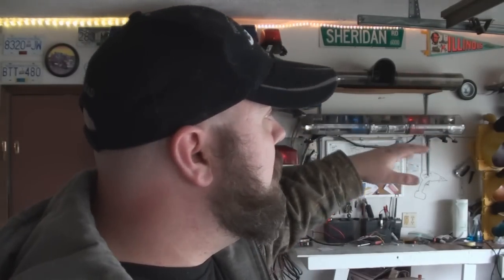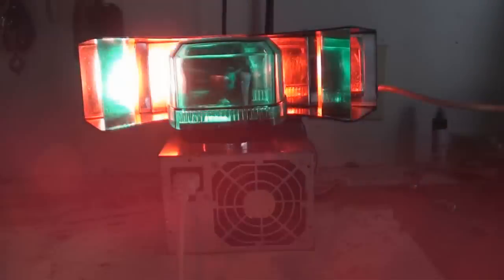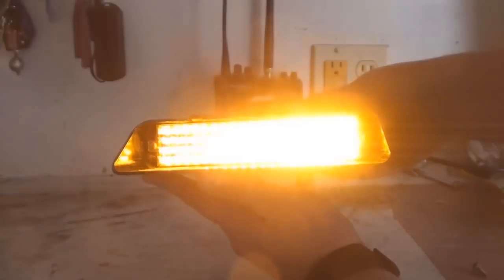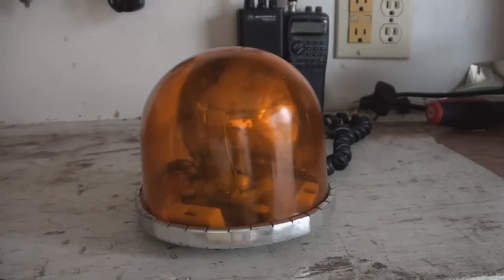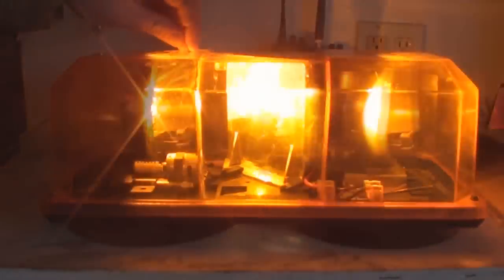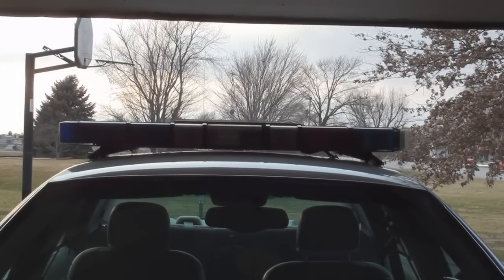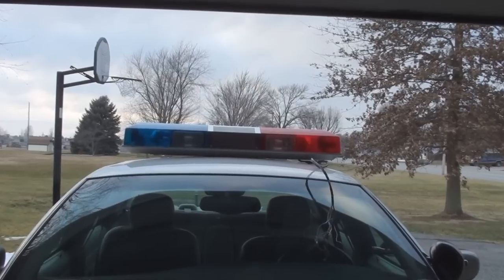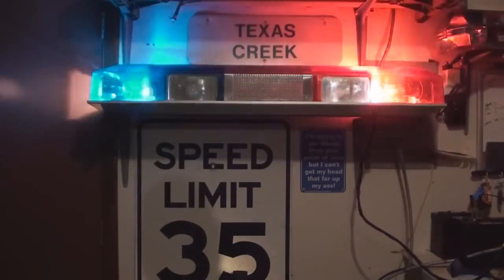Light Bar Collection Part 1 {720p}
Last time I updated these, I had just gotten the MX7000 and Jetsonic. A lot has changed since. the collection has grown, and I'm happy with how it is at the moment.
A few of you have asked for a video showing them. Well, I tried making A video using Windows Movie maker, however thankfully that 40 MINUTE video did not render correctly.With that, I was determined to get my Vegas program back, and I did.
I also realiezed, as much as I love my bars and watchign videos of others lights... a 40 minute video was out of question.
The best I could do, was to split the files into 2 videos, a "mini" light video, and a fulls size light video.

UPDATE: I now have a Fat Boys products 100 amp power supply. So far, I've run a total of 21 rotators and two flashers, and the strobes at once

In this video i show my:
Federal Signal Firebeam(s)
Whellen Dashking 2000 LED
Code 3 Dashlazer
So. VP fireball
Wolo Aurora
Federal Signal Highlighter
Whellen Edge 10000 B Link *now have the MCP01 controller, adn it ROCKS!
Smith and Wesson 8884